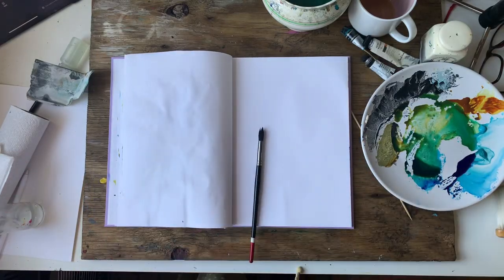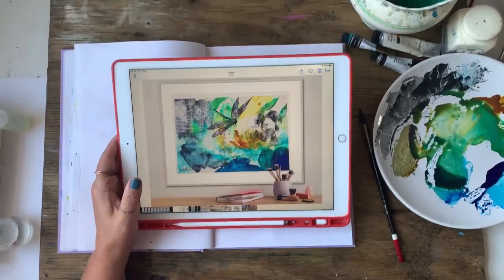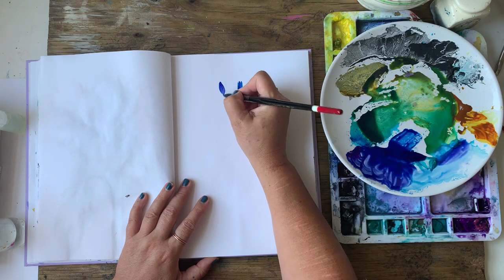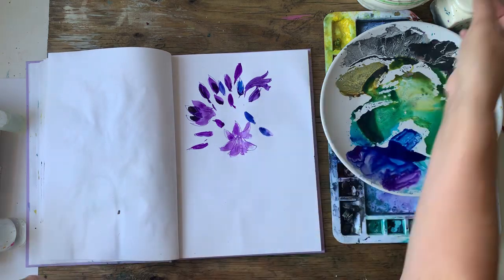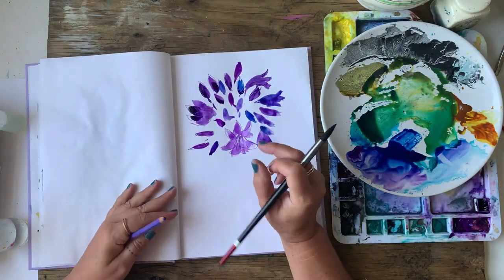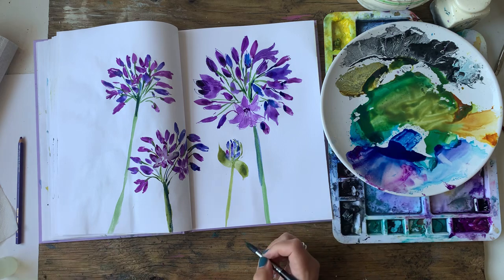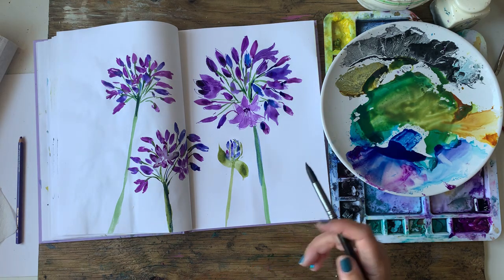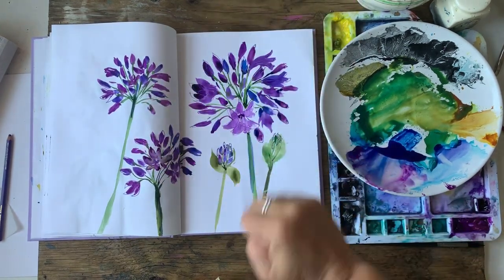Agapanthus in watercolour loose sketchbook painting and a chat!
includes ad free content, EXCLUSIVE TUTORIALS, sketch outlines, photos, supply lists etc

Hi Everyone!
My name is Michelle/Mitsi kral
I'm a professional artist, textile designer in Durham UK
i have a BA(hons) in textile design, im a trained art instructor for Outside In
I love painting flowers in watercolour, intuitive mixed media art, journaling.
I like to share my life as an artist and the things that inspire me.